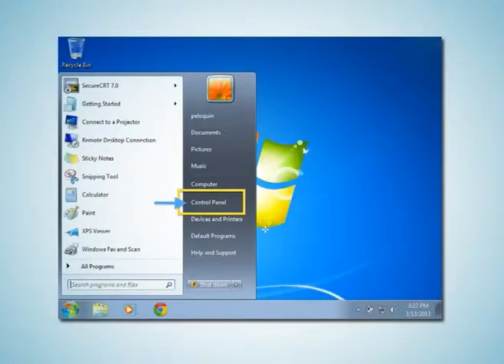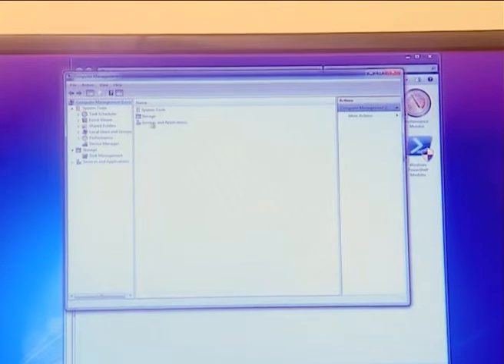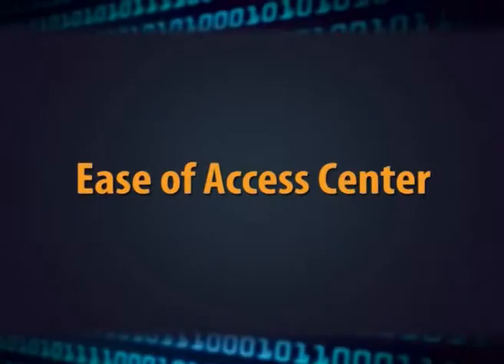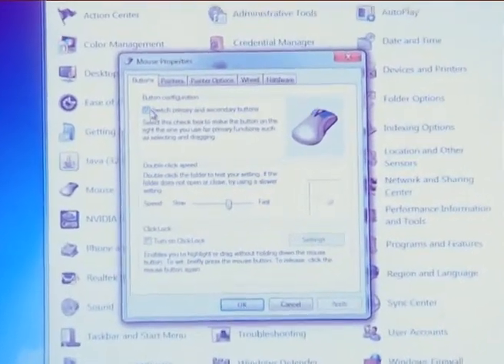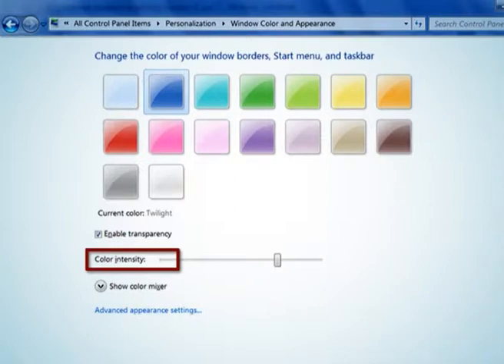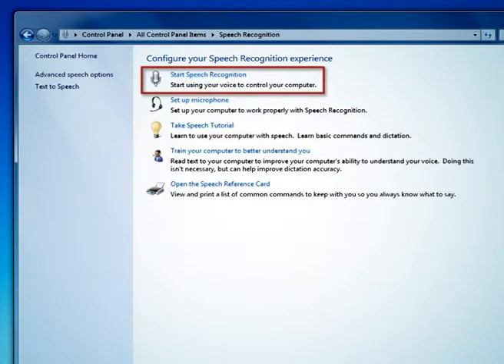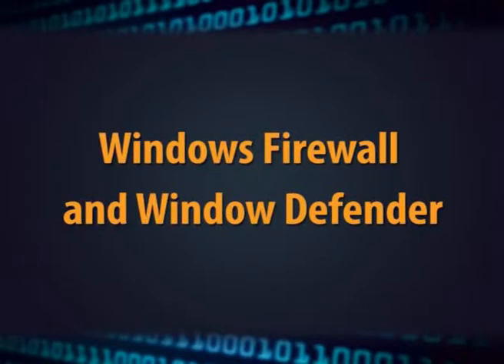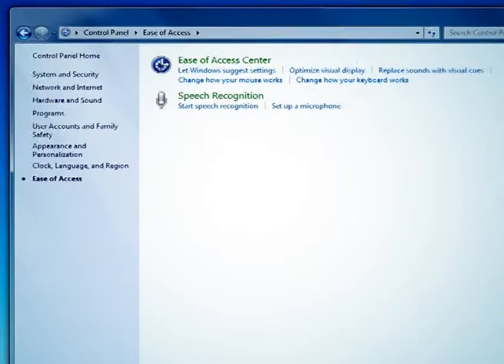Control Panel Settings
Subject :Computer Hardware &Networking Administration
Course  :Computer Hardware &Networking Administration